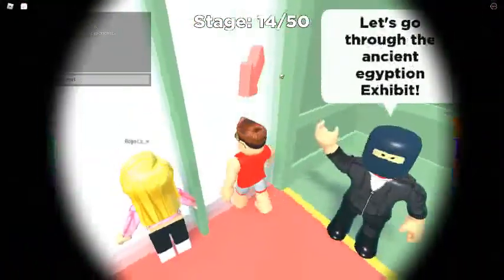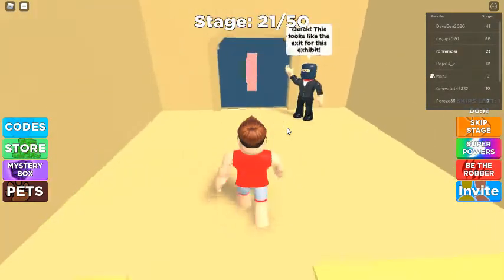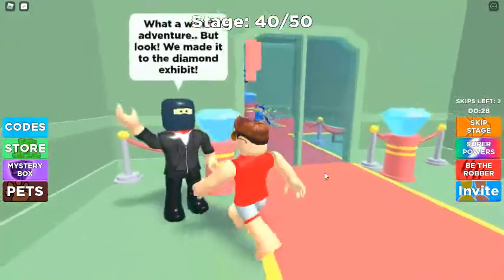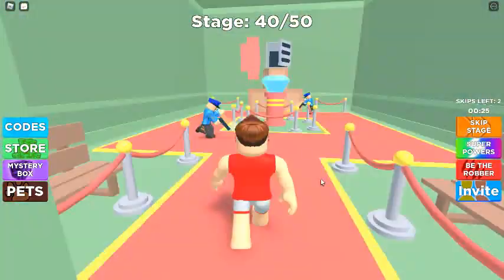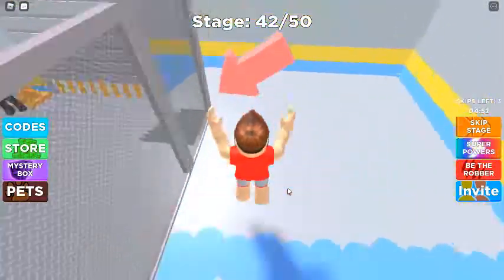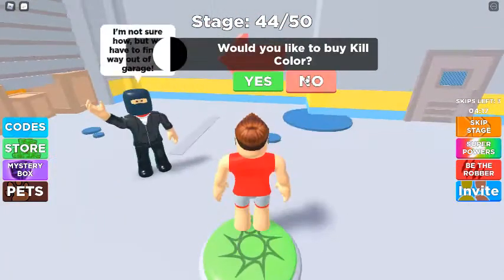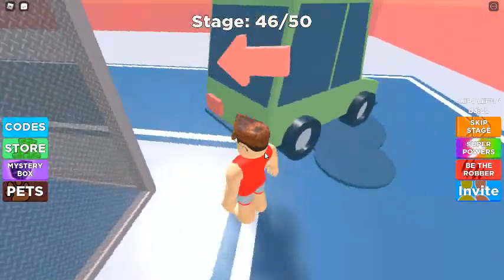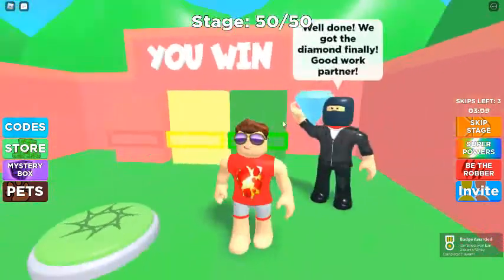Rob The Diamond Obby! | Roblox obby